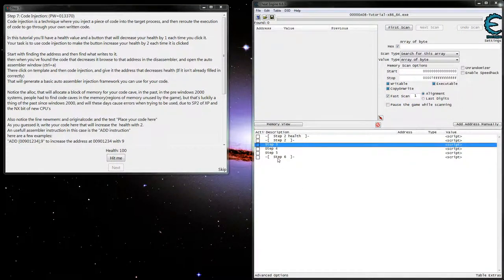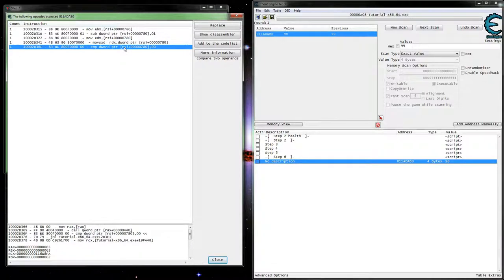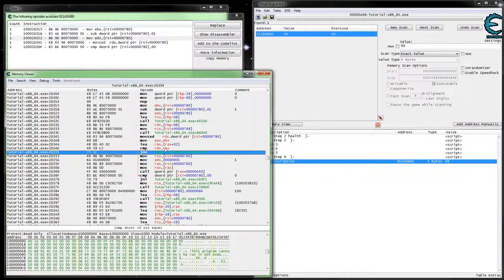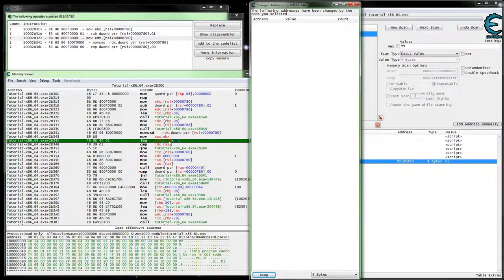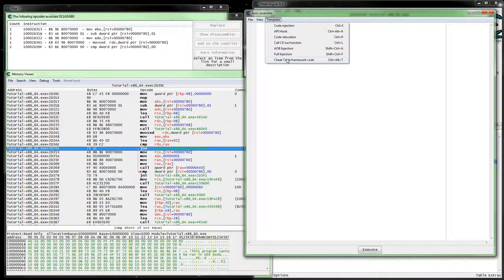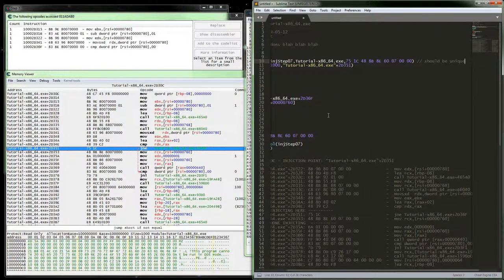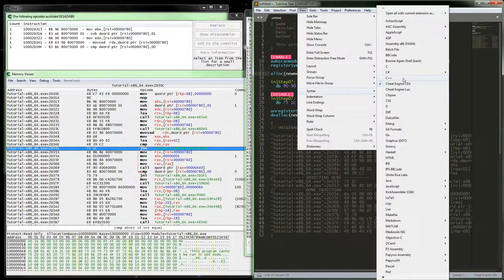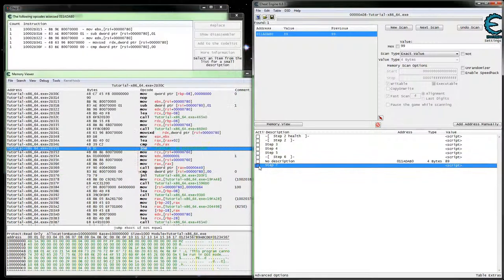CE Tutorial x64 Step 7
In this video I go over the Cheat Engine 64 bit tutorial step 7.